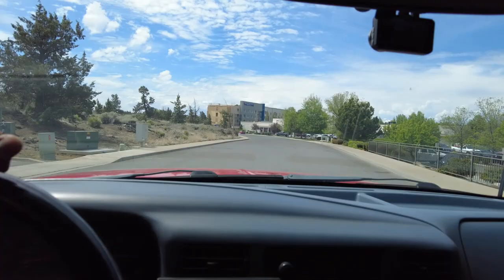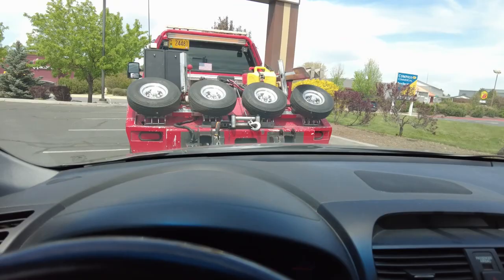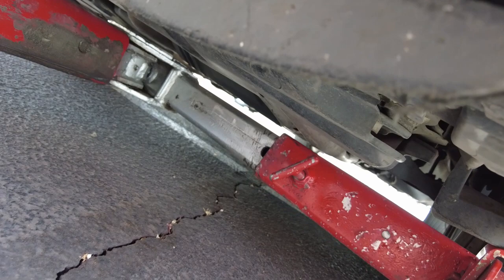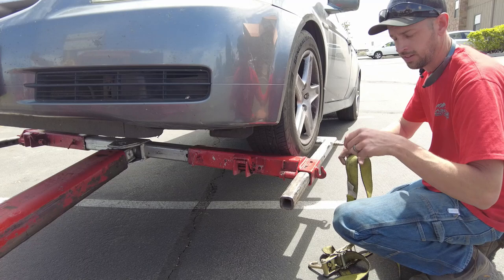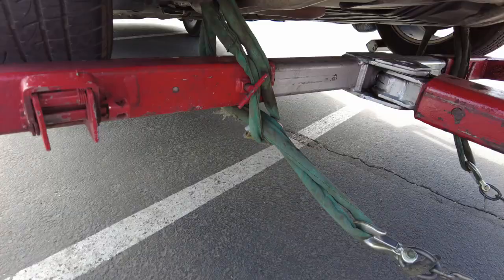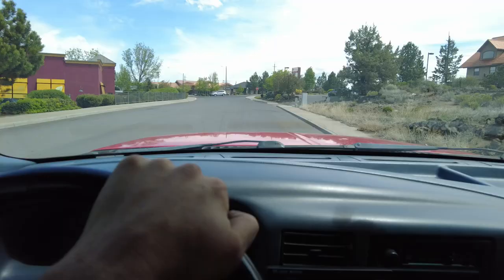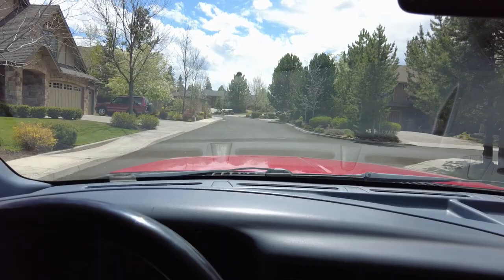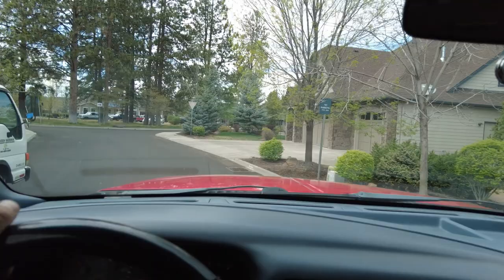How to double pick a car. A day in the life of a tow truck driver part 2!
This is part two of the day in the life video where I pick up an Acura TL and show how I double pick cars to gain oil pan clearance for the crossbar.